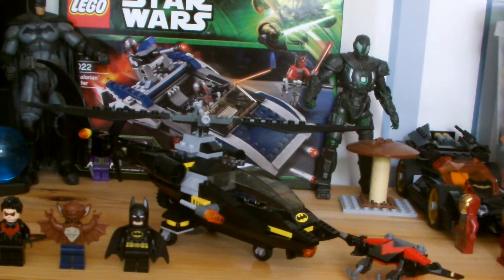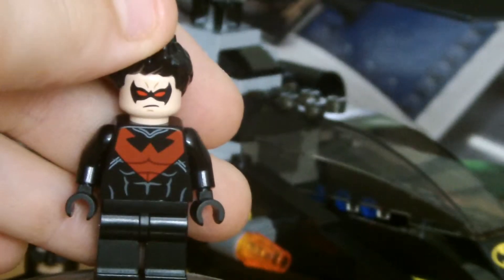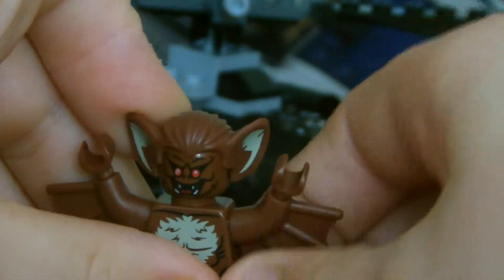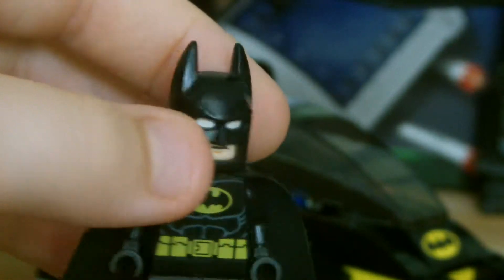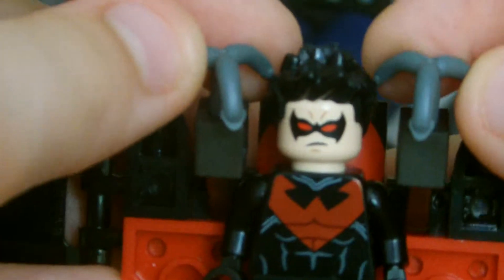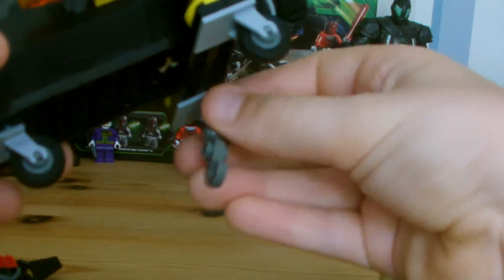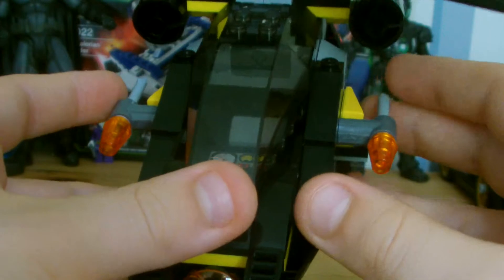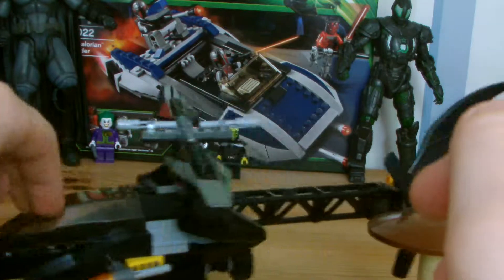LEGO MAN BAT ATTACK!